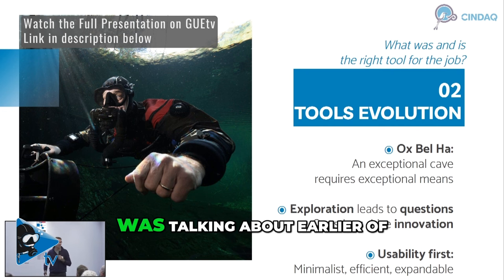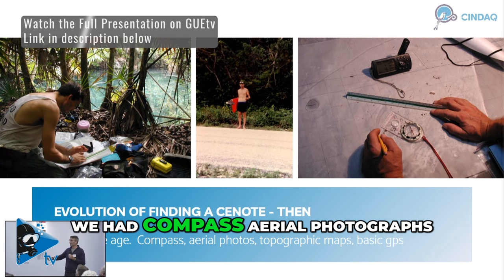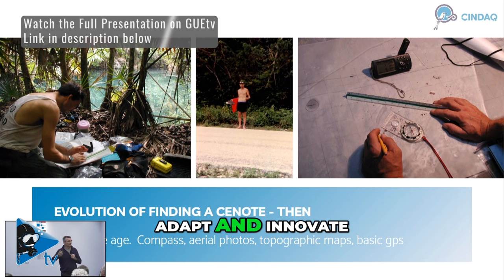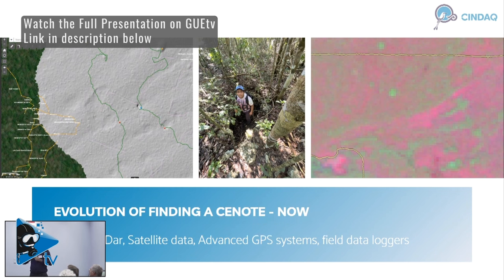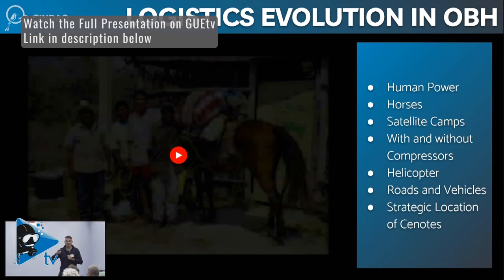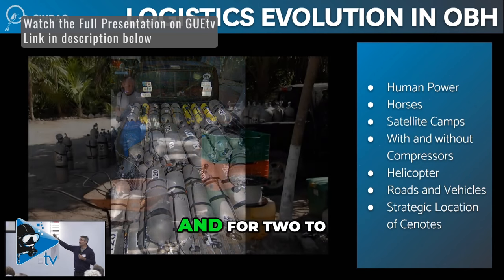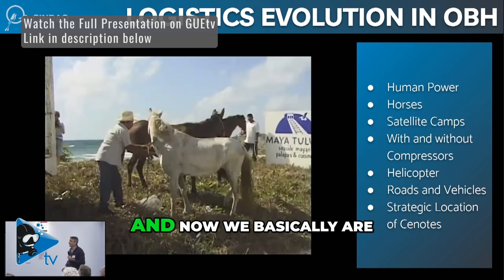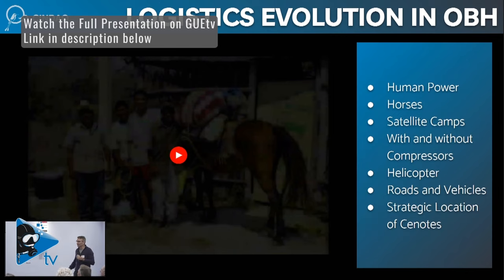From Jungle Maps to LIDAR: Evolution of Cave Exploration Equipment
a Brief snippet from CINDAQ's presentation at the GUE conference in Florida, discussing how the discovery of Cenotes has evolved over the years